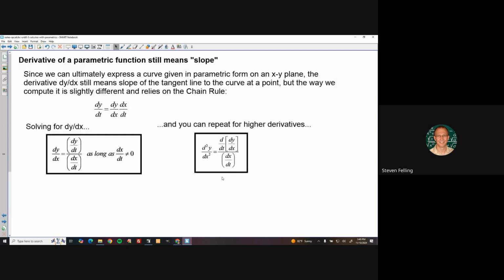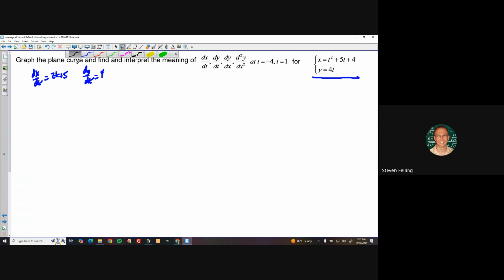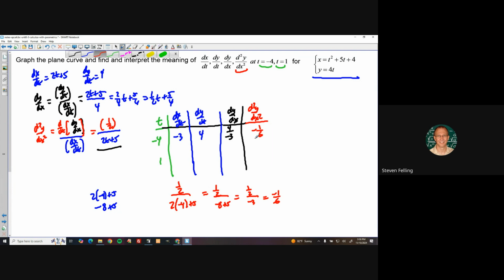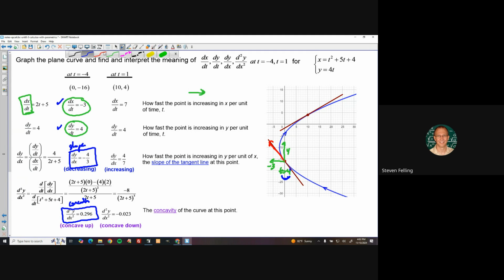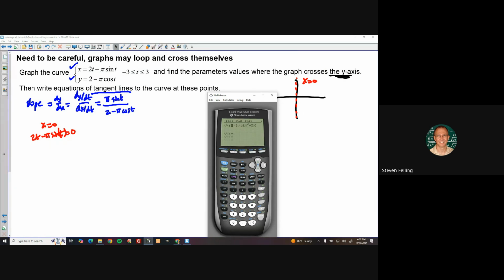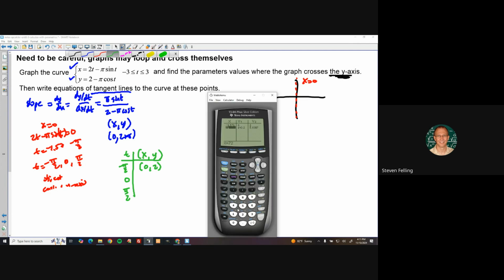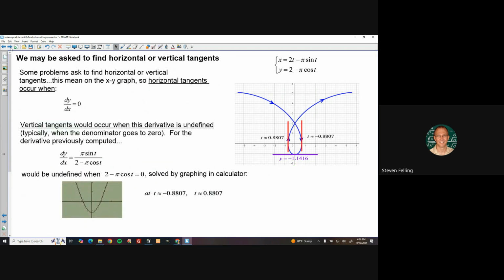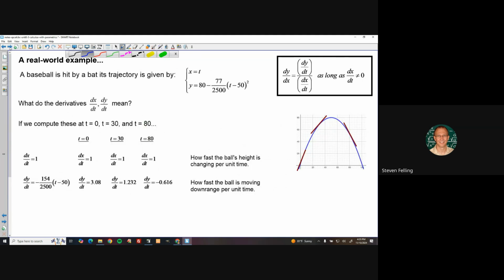AP Calculus - Calculus with Parametric Equations (Part 1)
How to compute and use the derivatives, dy/dx (slope of tangent line) and dy/dt and dx/dt for parametric equations.  Also how to compute and interpret the concavity (second derivative) for parametric equations.